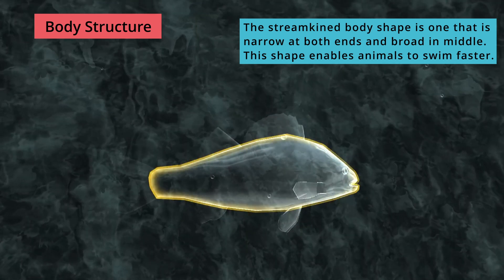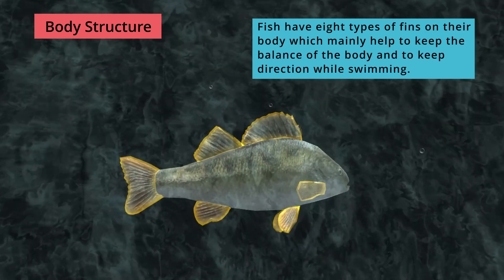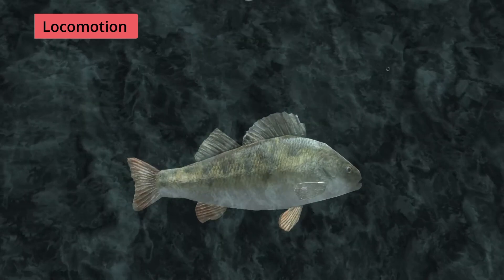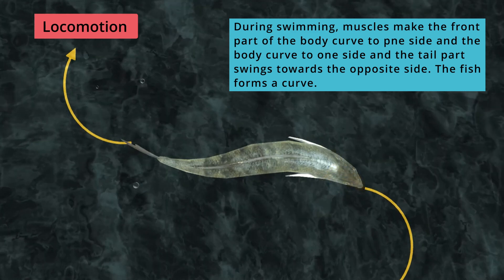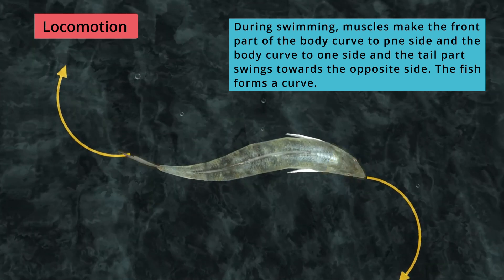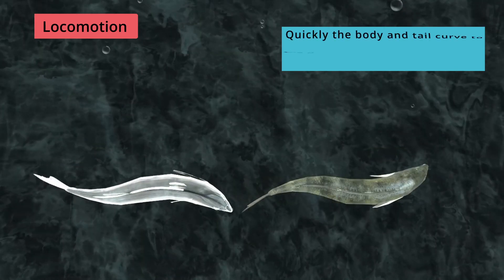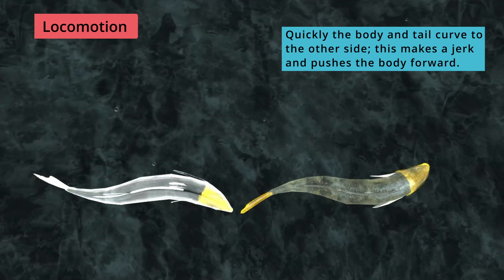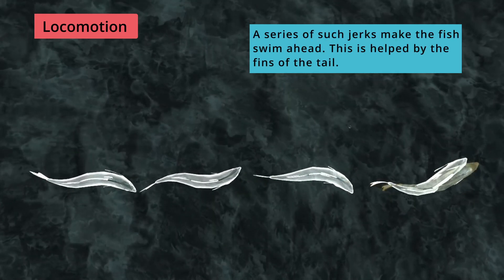Locomotion of Fish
Fish swim by exerting force against the surrounding water. There are exceptions, but this is normally achieved by the fish contracting muscles on either side of its body in order to generate waves of flexion that travel the length of the body from nose to tail, generally getting larger as they go along.